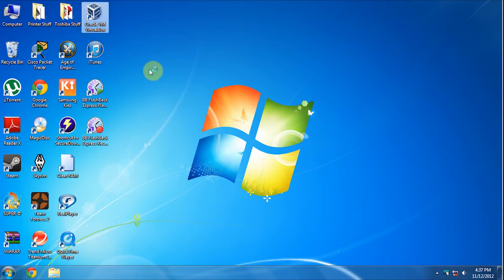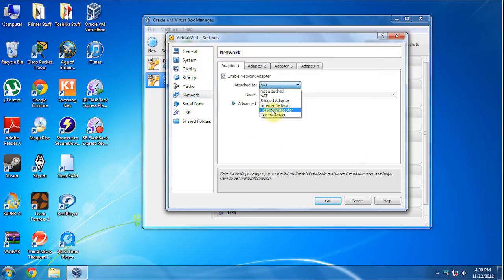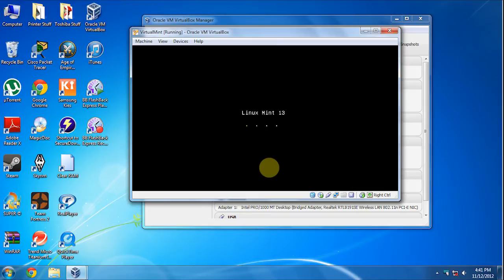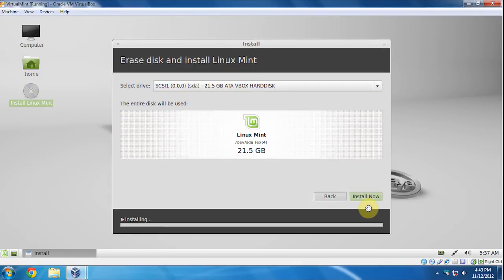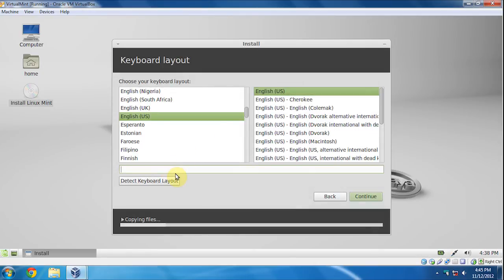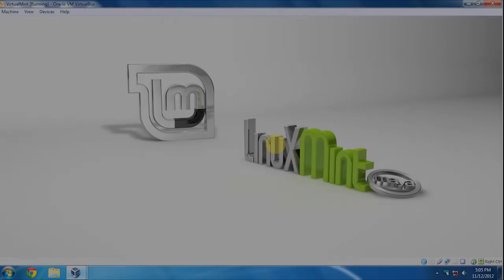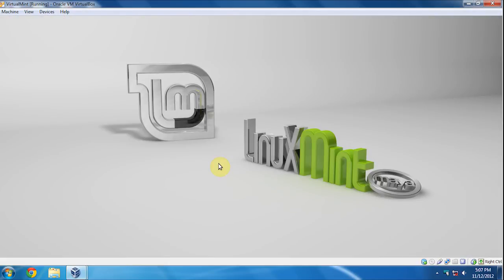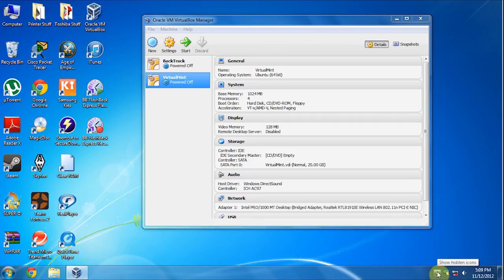Installing Linux Mint Maya in a Virtual Box VM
In this Video Tutorial I take you through the process of setting up a Virtual machine using Oracle(R) Virtual Box and Installing Linux Mint Maya with Cinnamon Desktop inside it.
After I'd finished editing this video a new version of mint was released but the install process should be almost identical.

My apologies for the Mic noise and buzzing. I'm in the process of getting a new mic, I tried to filter out as much noise as possible but unfortunately my voice was in the same frequency range.

Track Title: Magic Ghost
Intro animation template thanks to flashmo.com